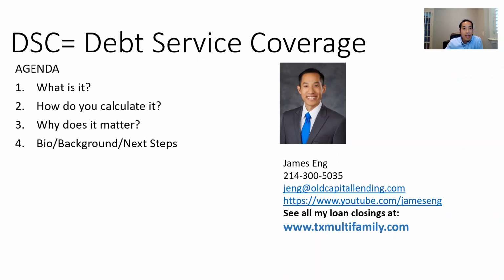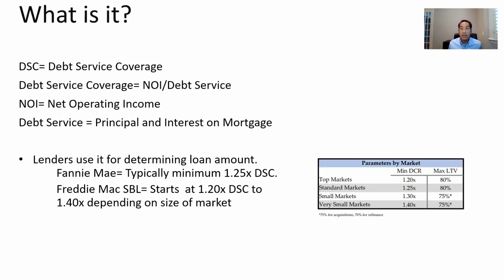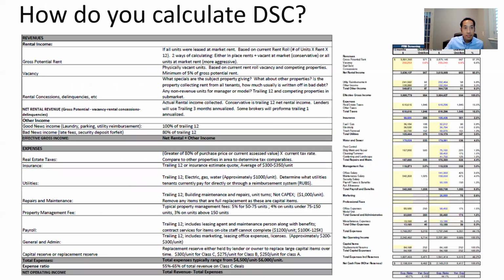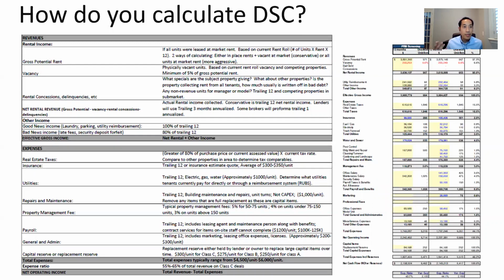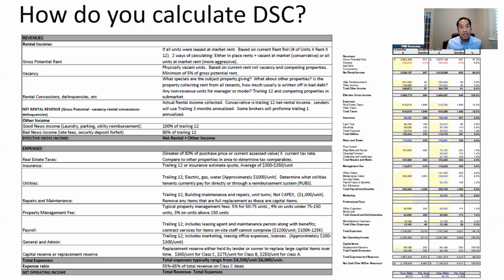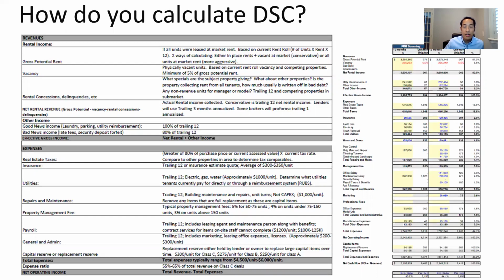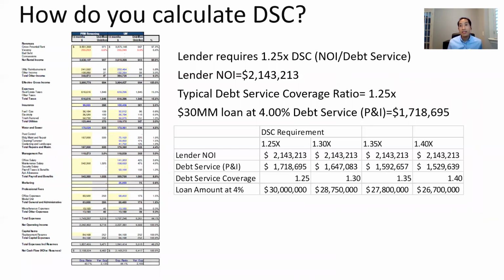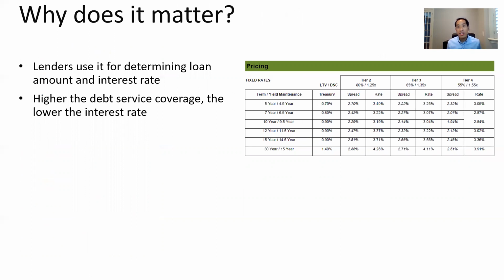Multifamily Key Terms: What is Debt Service Coverage?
What is a Debt Service Coverage?
What is it?
How do you calculate debt service coverage?